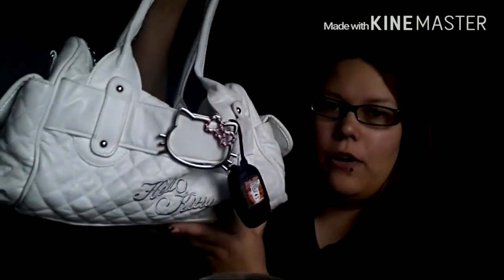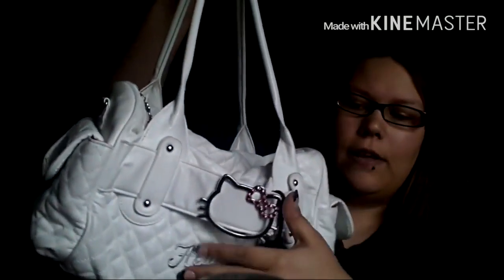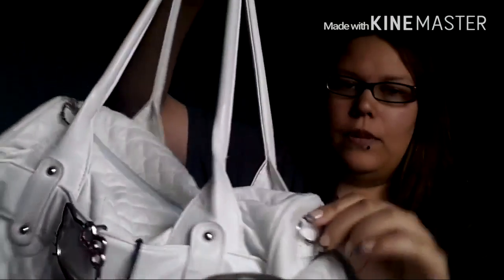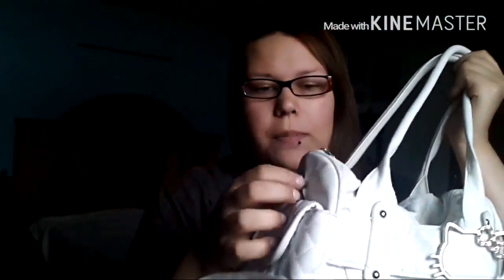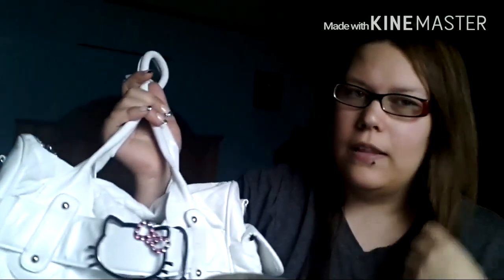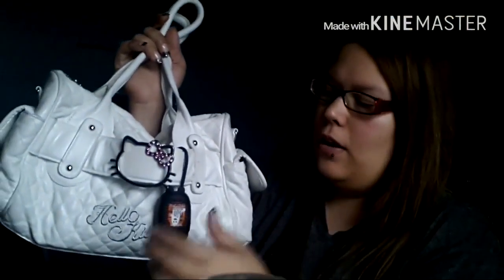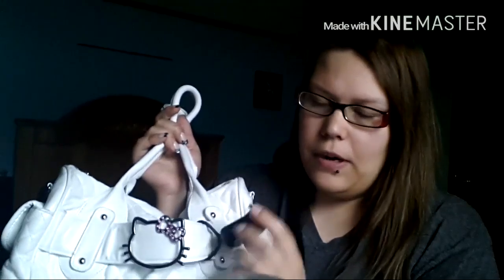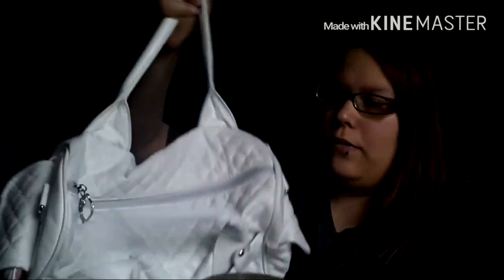What's In My Bag[Did I steal from Taco Bell?]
No I didn't really steal from Taco Bell. Just really love their sauce.